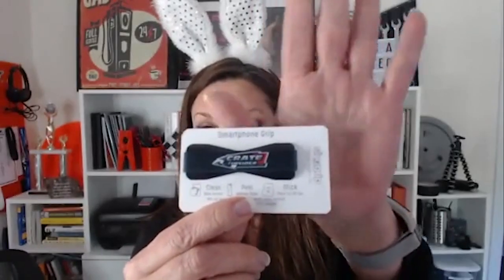Top 5 Tuesday April 17th, 2019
Each Tuesday at 2:00 pm Eastern, we go LIVE on our Facebook